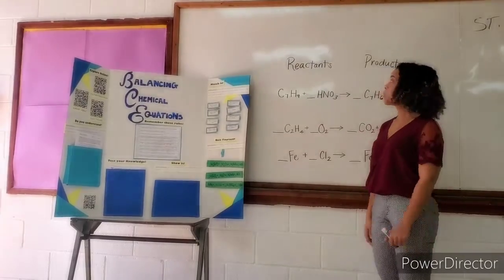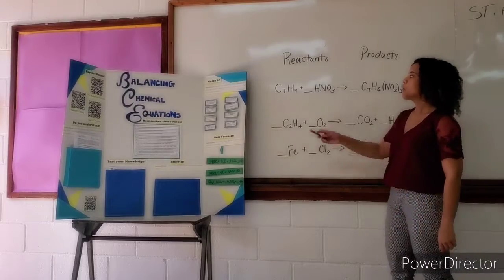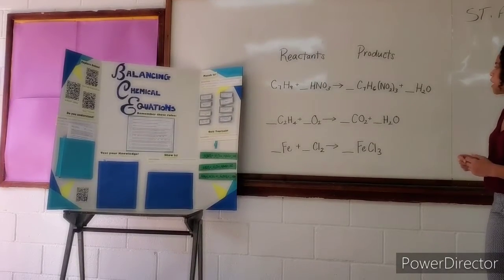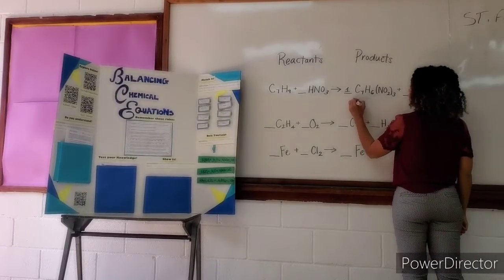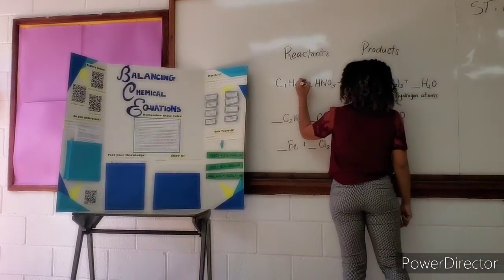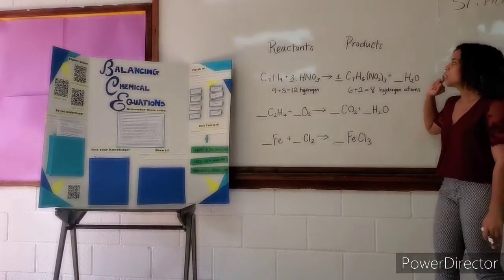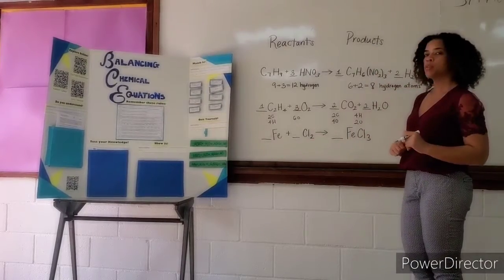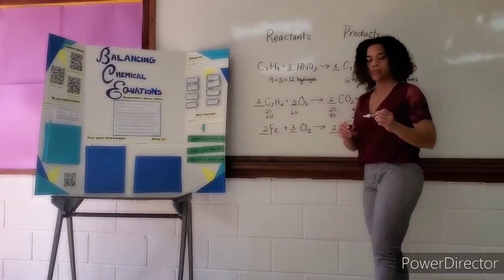Practice with Balancing Chemical Equations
Brief practice with balancing chemical equations.